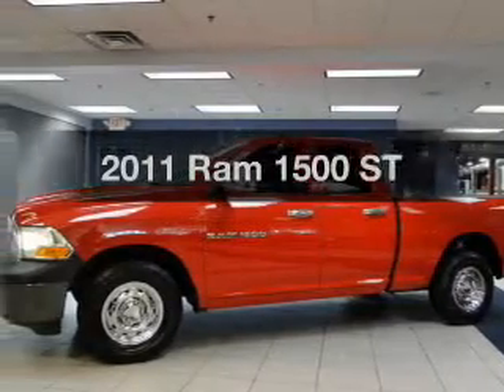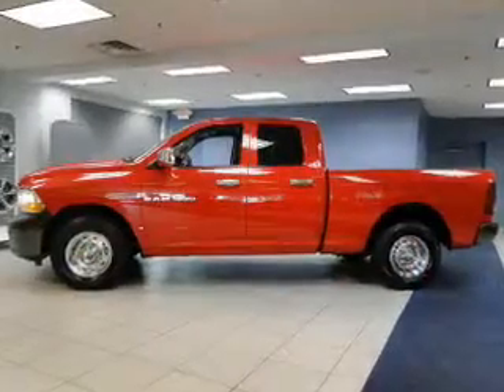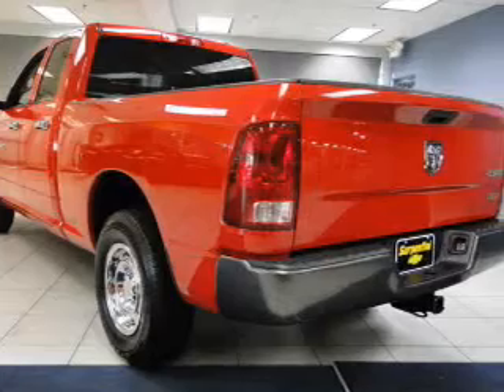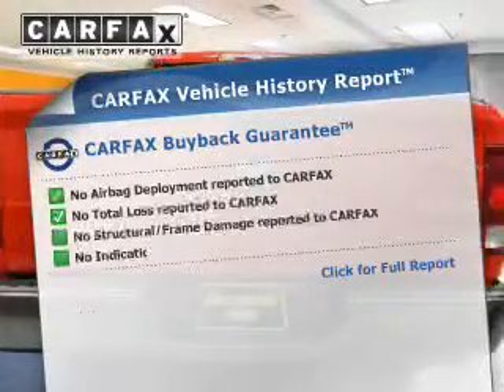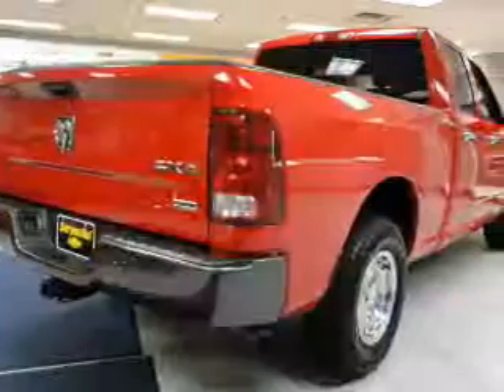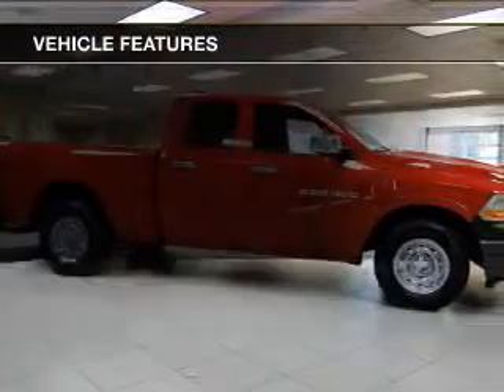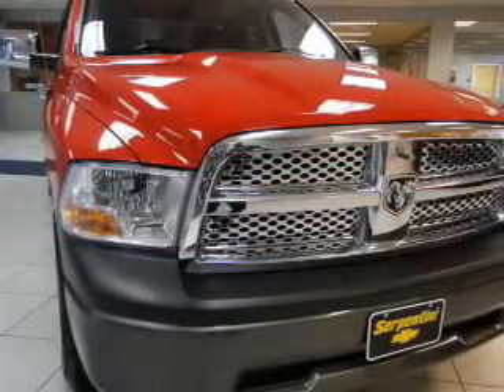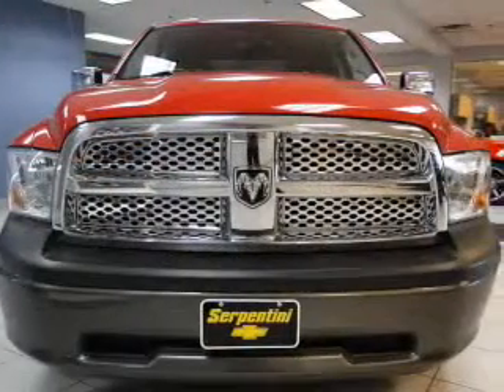2011 Ram 1500 - Strongsville OH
Year: 2011
Make: Ram
Model: 1500
Trim: ST
Engine: 4.7 L, 8 cylinder
Transmission:
Color: Red
Mileage: 36172
Address:
15303 Royalton Road